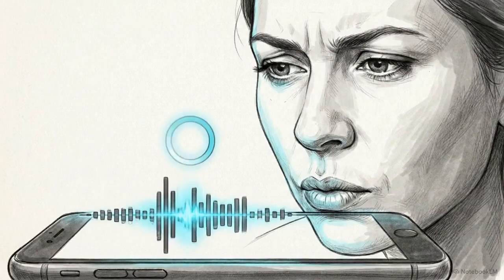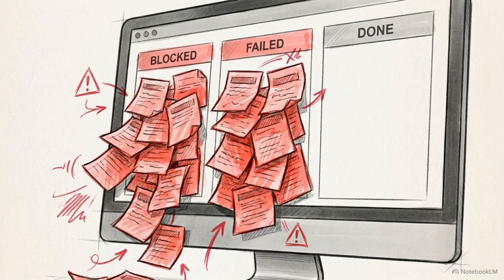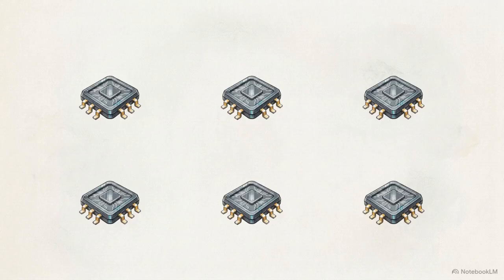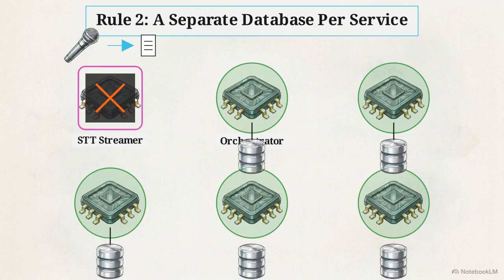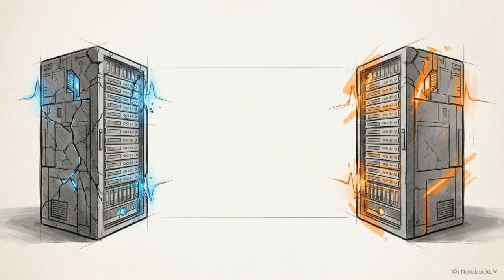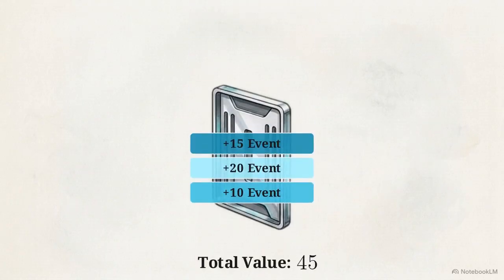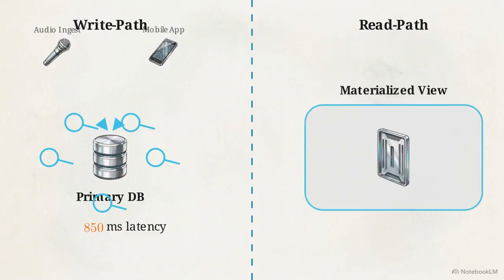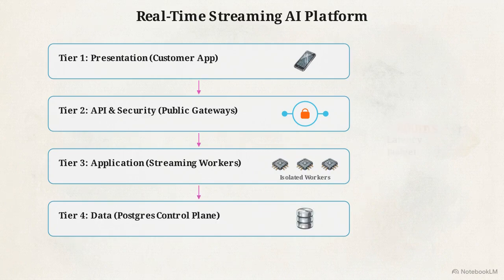07 Architecting for 800ms: Escaping the Monolith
A cinematic deep-dive companion to Section 7 (Architecture Patterns & Styles) — escaping the monolith into microservices and event-driven architecture to hold a real-time conversational-AI loop under an 800 ms budget, with the trade-offs of multi-tier, microservices, and event-driven styles. Software Architecture and Design of Large-Scale Systems. Personal study notes.